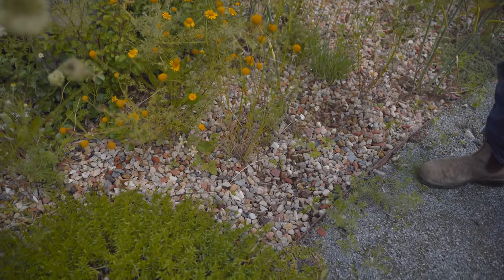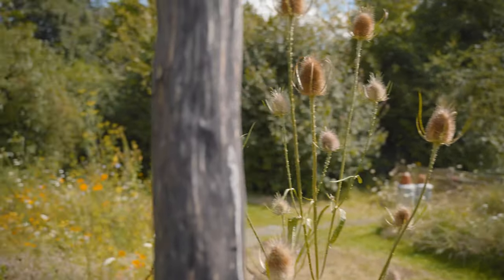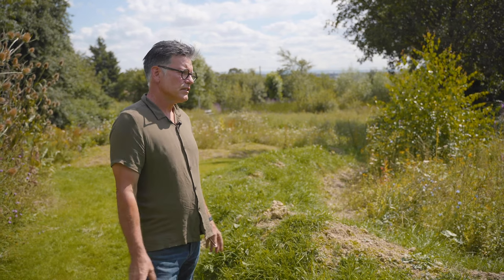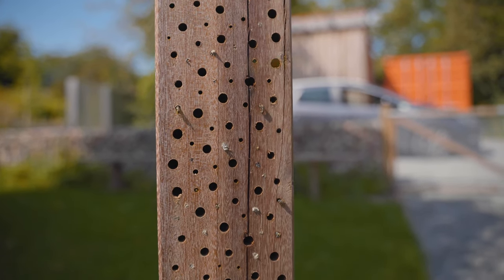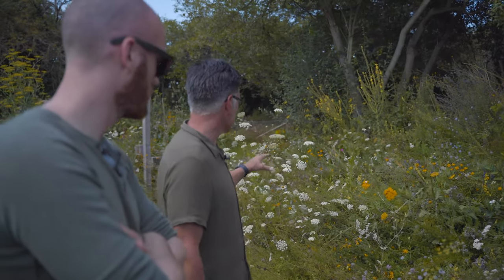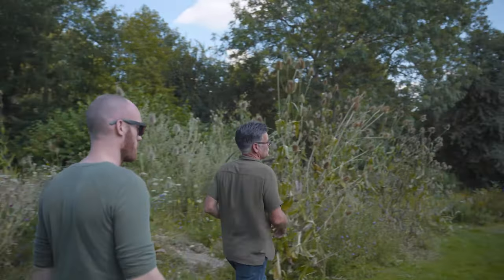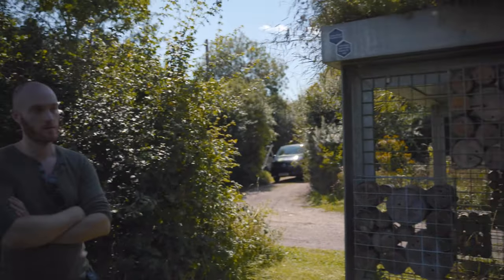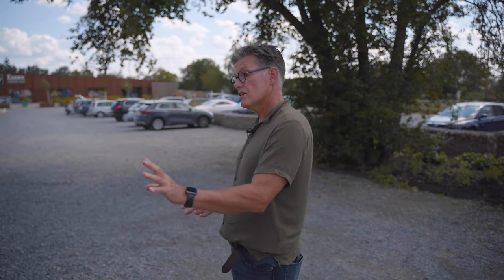S1E1: John Little – Designing in Complexity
Welcome to the first episode of the People Place and Nature Podcast! In this episode, we talk with John Little on a wide range of topics from how we need to rethink designing for ecology, why complexity is vital for eco-systems and how we can make simple changes through design and management to make places better for people and nature.

Winners - CIRIA BIG Biodiversity Challenge 2018 - Innovation Award
Winner - CIBSE - Green Infrastructure Design Challenge - EcoBuild 201

A big shoutout to our supporters!

About us:
For more information or to get in touch, visit our

This podcast is also available as an audio podcast:
Amazon Music